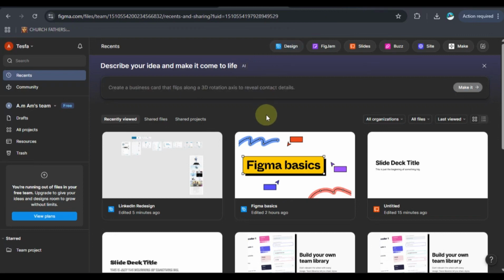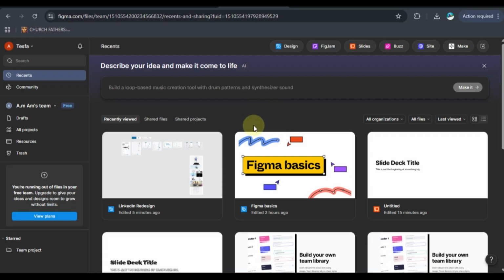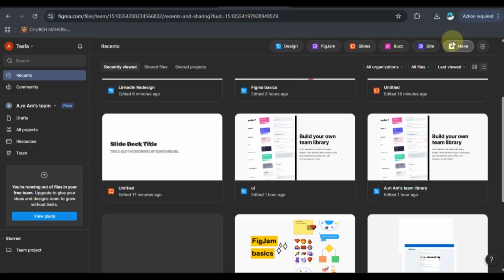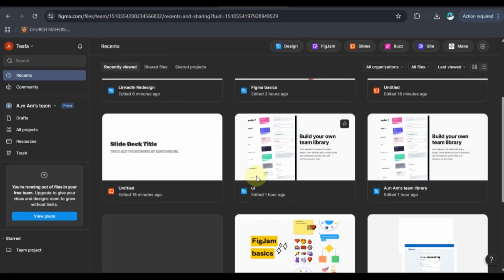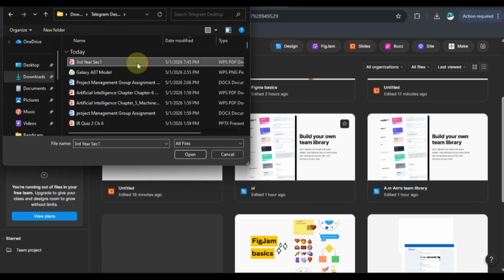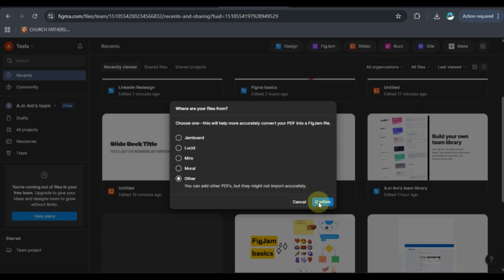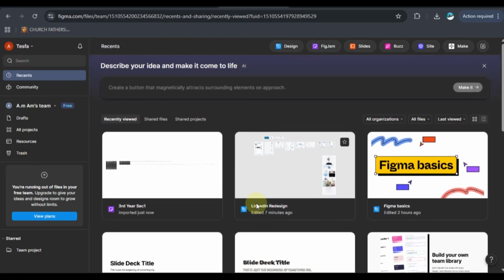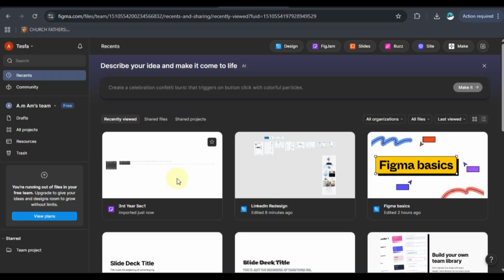How To Import Pdf To Figma (Easiest Way) [FULL GUIDE]